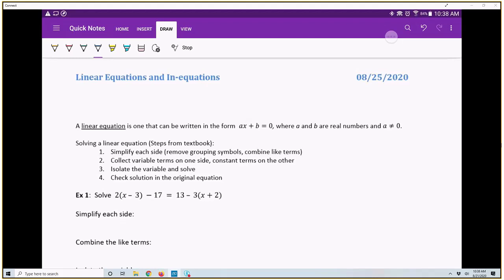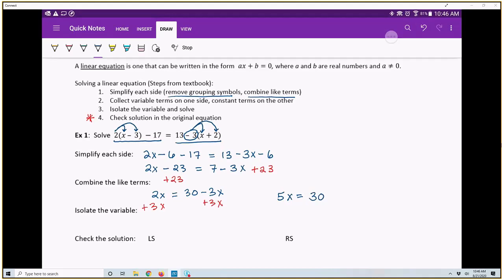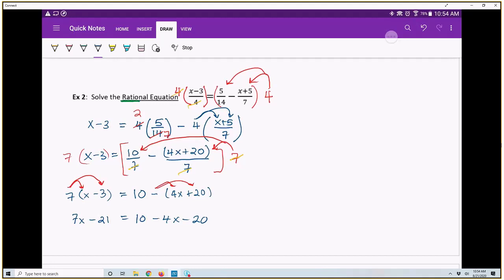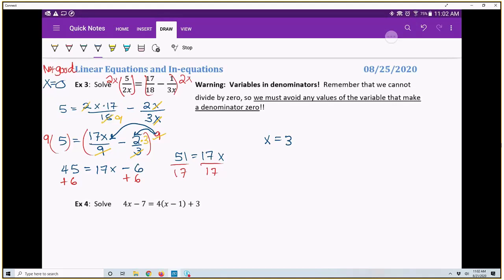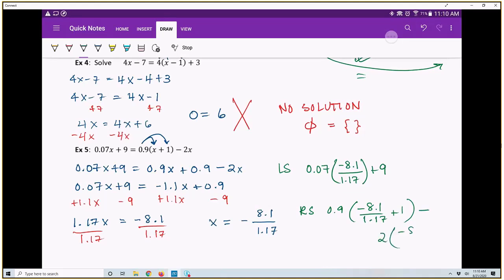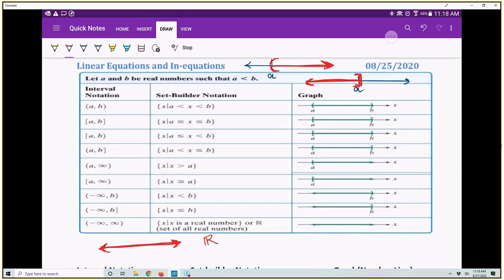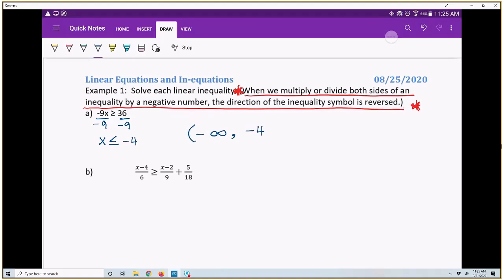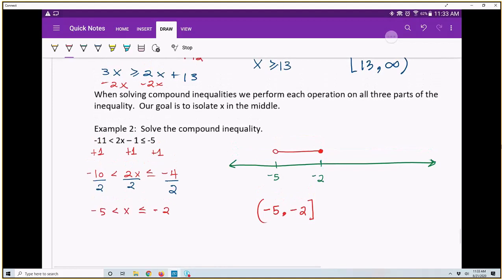Math 1111 Linear Equations and Inequations